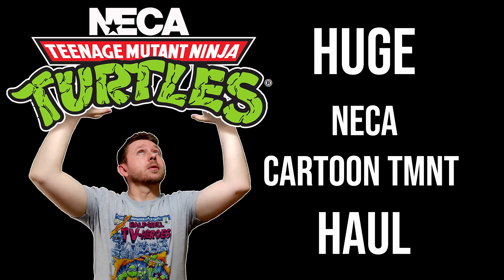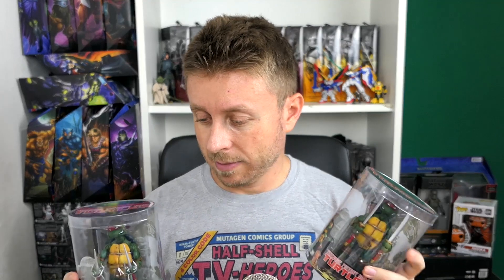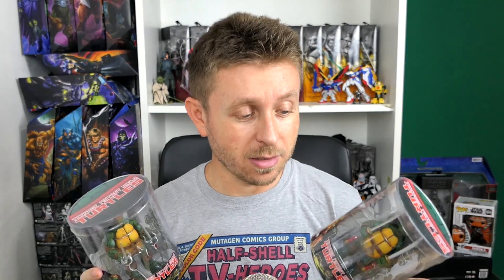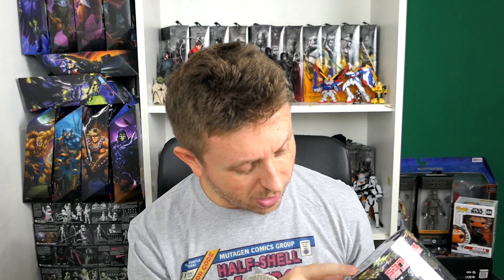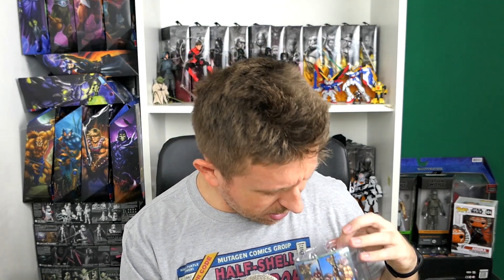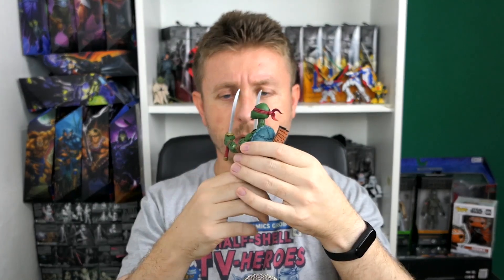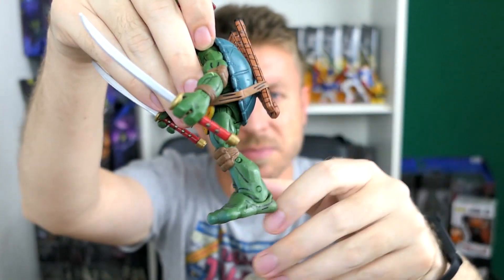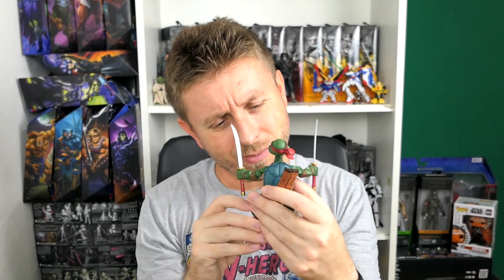Ep169 Unboxing NECA Mirage TMNT KO's from AliExpress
In this video we are unboxing one of the best knock offs on the market. These are NECA Mirage Comics Teenage Mutant Ninja Turtles KO's from AliExpress that at the time of recording this video cost around $50 total.

Brand in this video: NECA Mirage Comics Teenage Mutant Ninja Turtles KO's from AliExpress (original year of release: 2008)

AliExpress link for one of these sets (you can find other sellers there that maybe have better price)